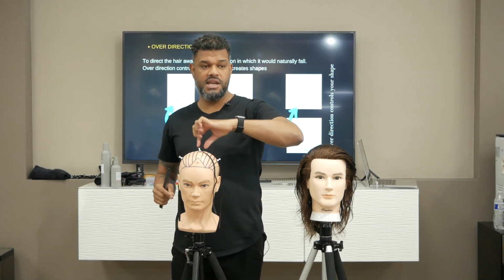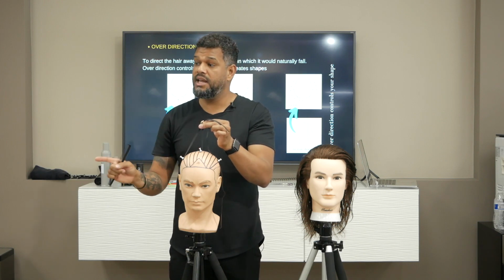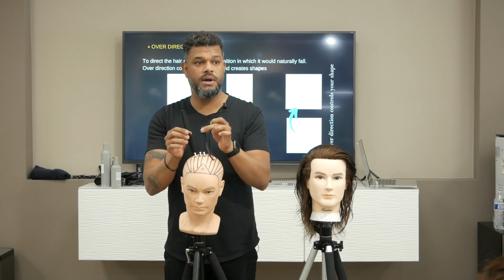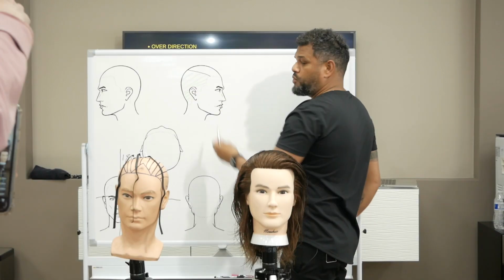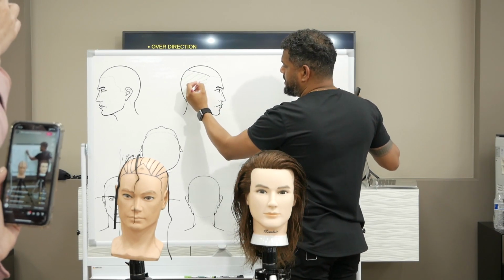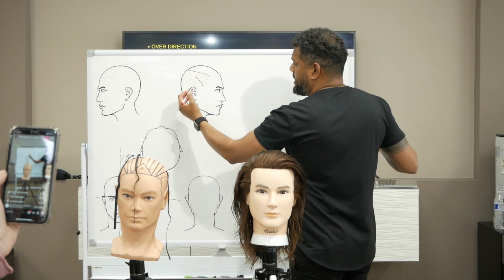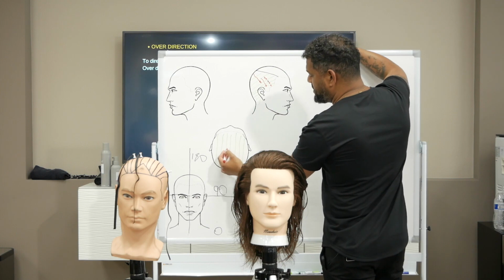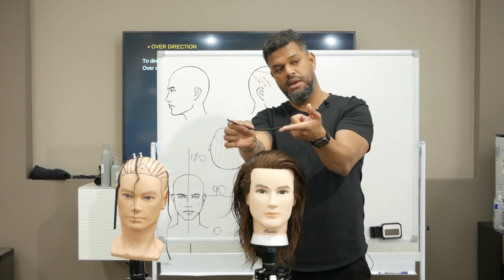Barbers Tutorial | How to use overdirection to create shapes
• CHECK MY NEW APP: Online Education with Hundreds of Haircut Tutorials, a plan  to help you achieve $100K + per year cutting hair, entrepreneurship tips for barbers and beautypreneurs, Podcast Interviews & more:

• When you subscribe you will join a private community where you can ask me questions and connect with barbers from all over the world, track your progress, and join live Q&A sessions with me.